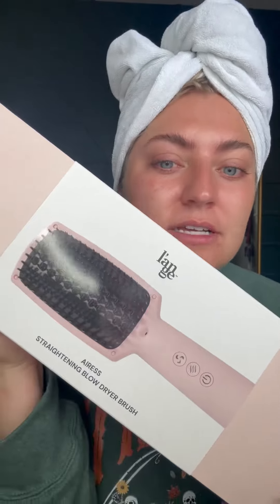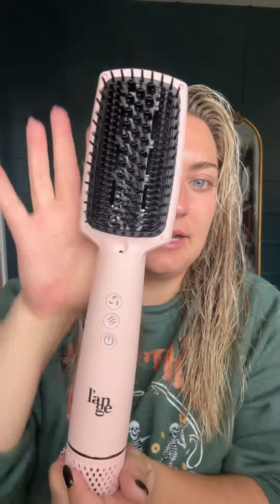L’ange Airess Straightening Blow Dry Brush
Benefits & Features:
• Three styling functions: blow dryer brush, straightening brush, brush drying
• Far infrared light heats hair from the inside out, locking in moisture
• Unique patent-pending, hollow center bristles dry hair at the roots
• Slider switch closes hollow center bristles vent for sensitive scalps
• Negative ion function helps lock-in shine
• Backlit push button controls
• Three fan speed settings: high, medium, low
• Three heat settings when fan is active; high/245°F, medium/215°F low/175°F
• Three heat settings when fan is inactive: high/430°F, medium/355°F, low/280°F
• Temperature and fan lock feature
• Soft touch finish handle
• Protective heat shield
• 60 minute auto shut-off
• Professional length 360° swivel cord